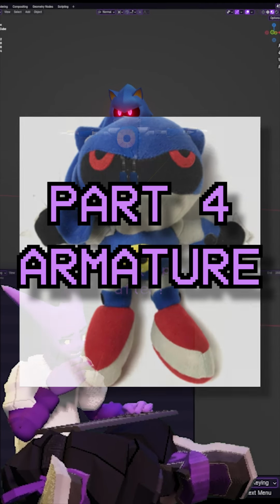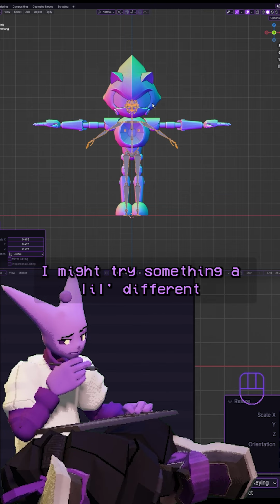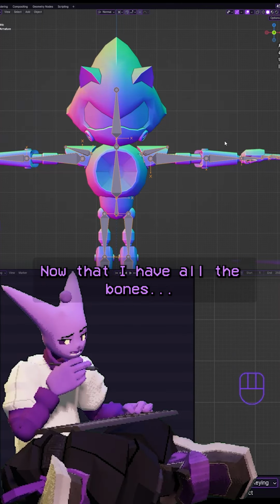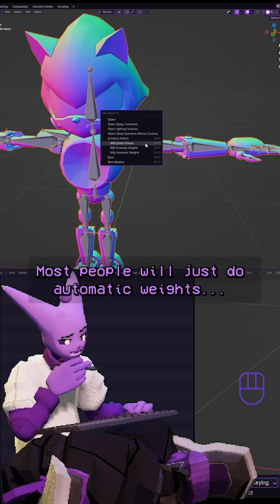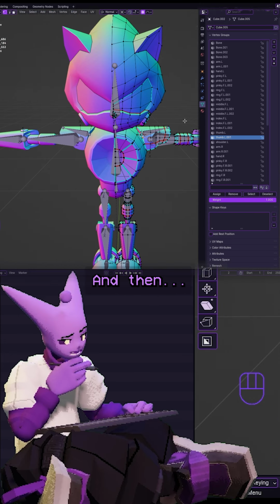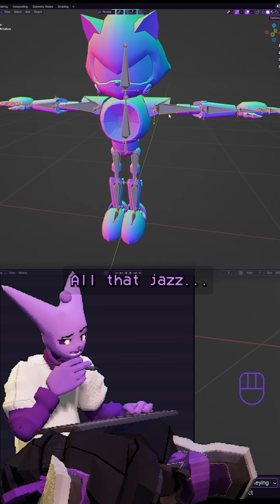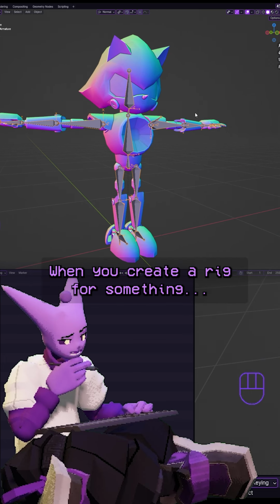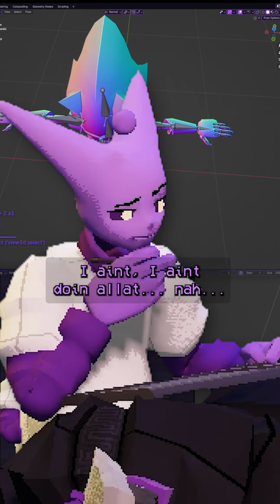Modeling Metal Sonic Pt. 4 // Armature PT 1 of 2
jellodeon on all socials